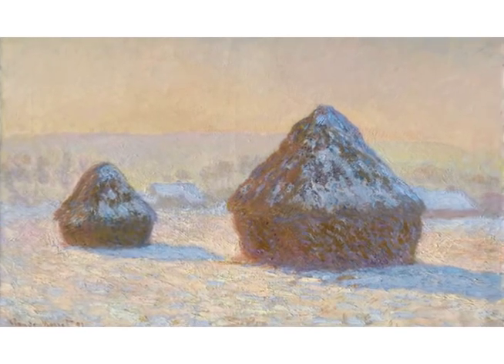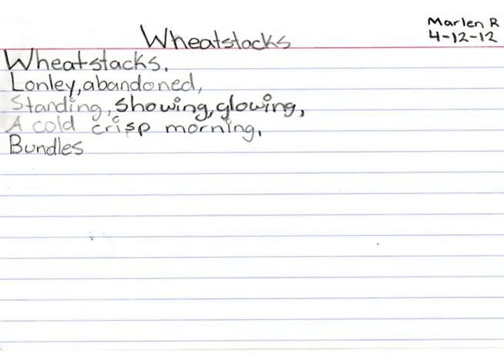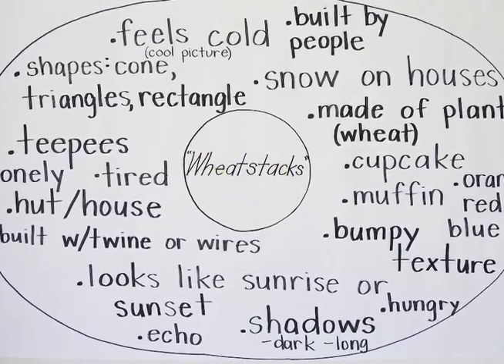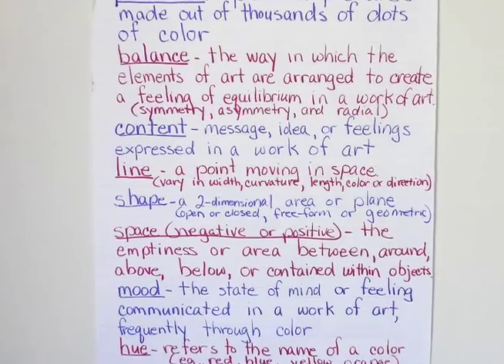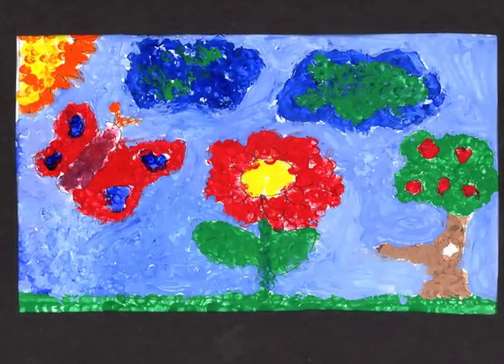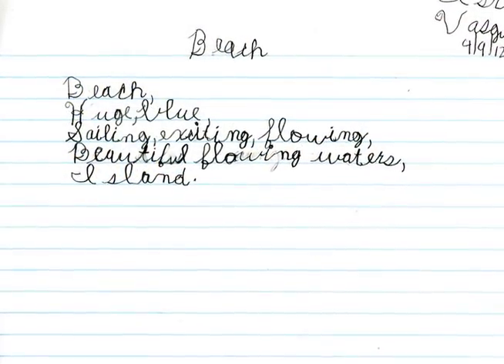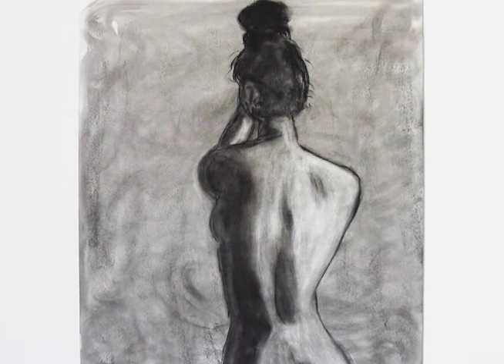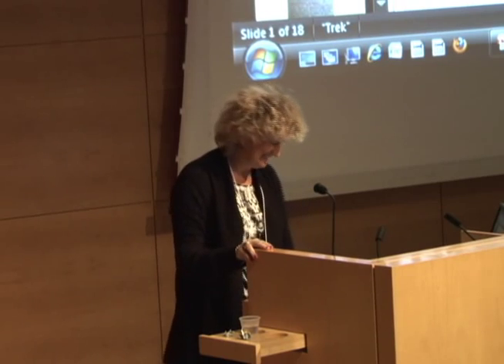A Poetry and Art Lesson by Paula Rucker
For teacher Paula Rucker, art isn't just for her fourth and fifth grade students. Inspired by the Getty Museum's Art & Language Arts teacher professional development program, Paula describes how she engaged her fourth and fifth grade students with Impressionist paintings and then discovered that she, and not just her students, could create art and make it a part of her life.

Read about Paula Rucker's experience in the Art & Language Arts program on the Getty Iris.